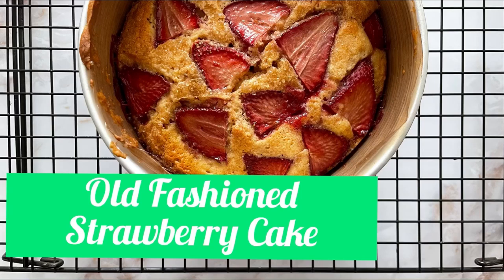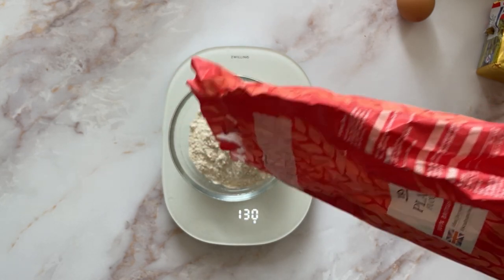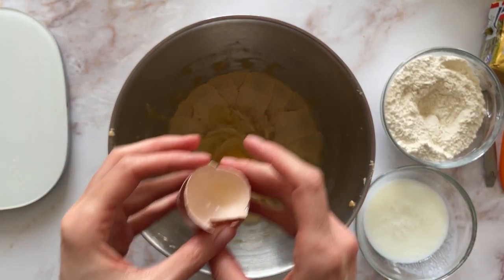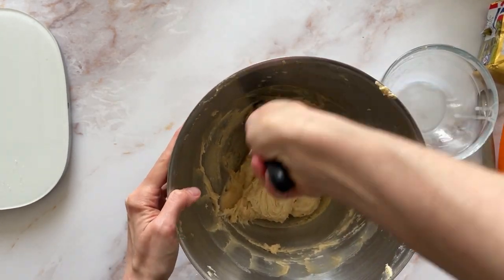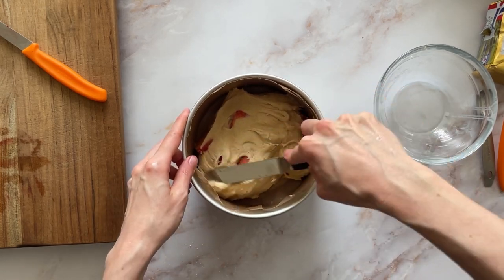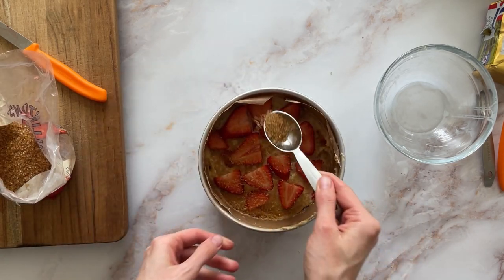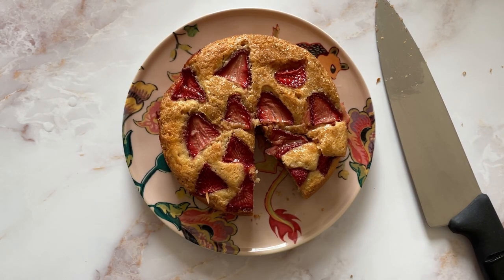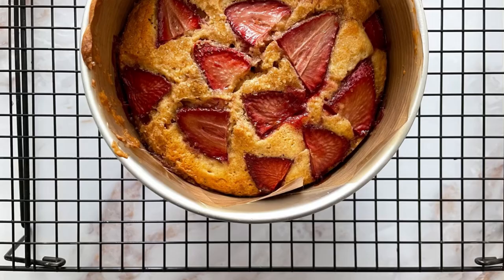Old-Fashioned Strawberry Cake by Alison Roman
This week I’m baking Old Fashioned Strawberry Cake by Alison Roman. A beautiful, moreish, fruity, dense - in a good way - comforting cake. It’s from her book Sweet Enough, and a link to the recipe is here: